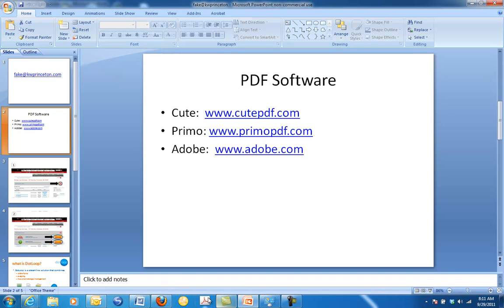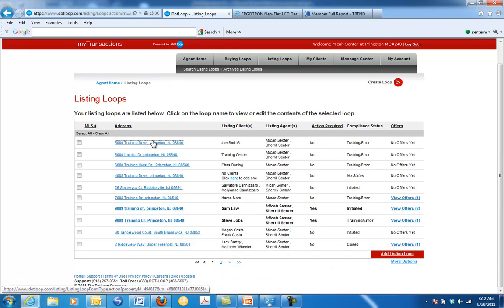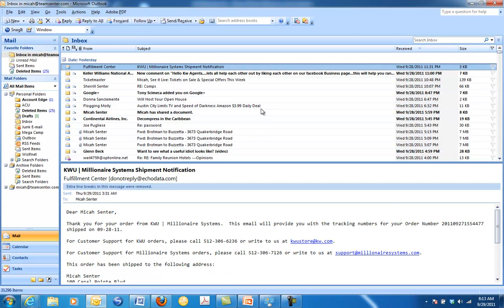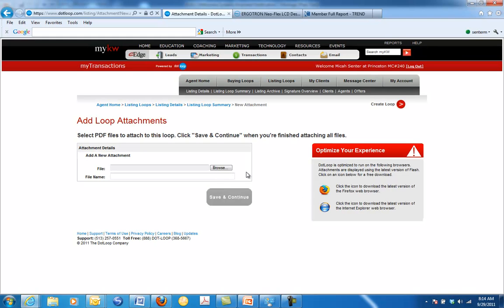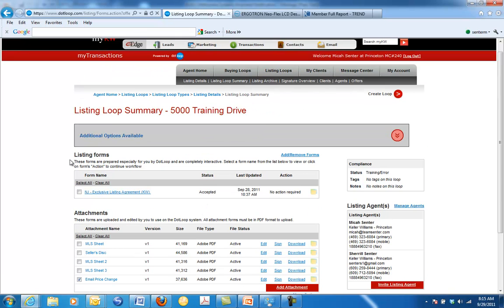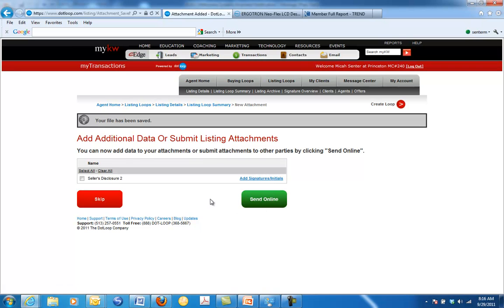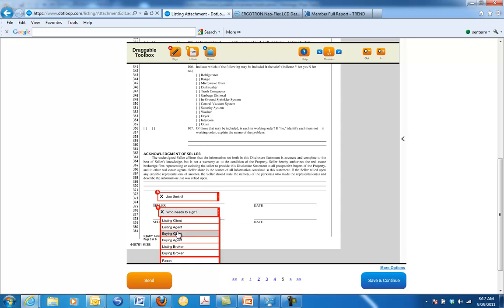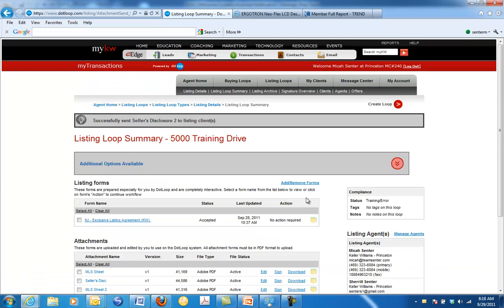Attachments & Converting to PDF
Learn how to convert to pdf and upload an attachment into a loop.  Then learn how to upload a document to the loop, drag signature boxes and send to your client